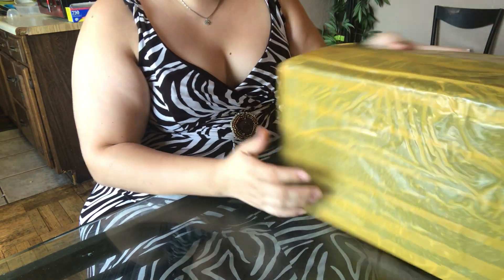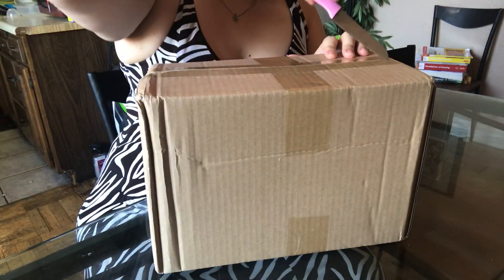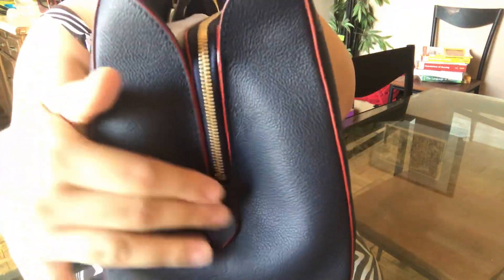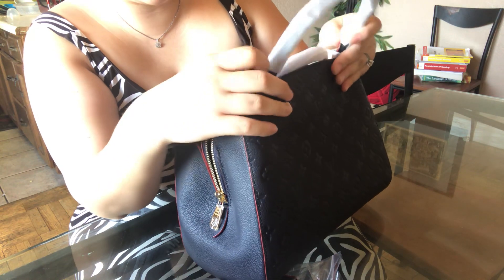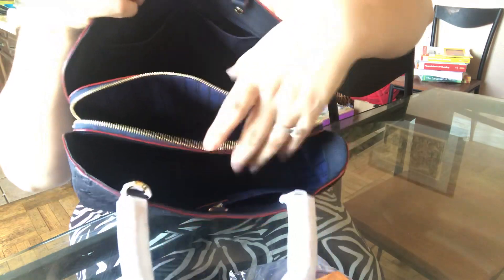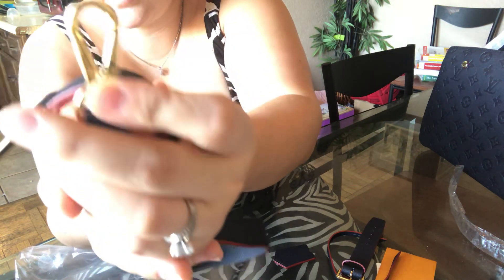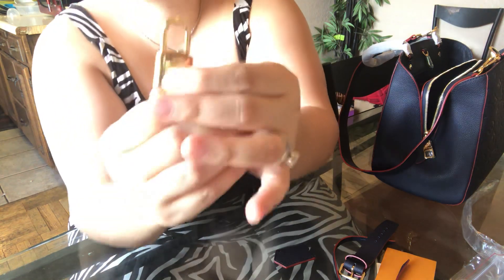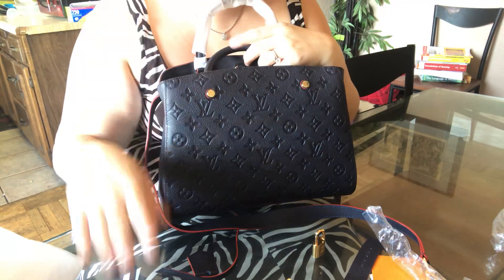Montaigne MM marine rouge (Nancy)